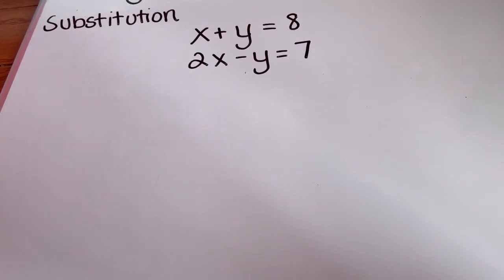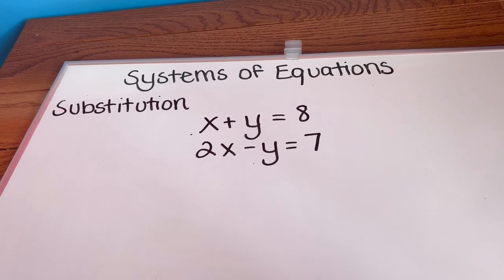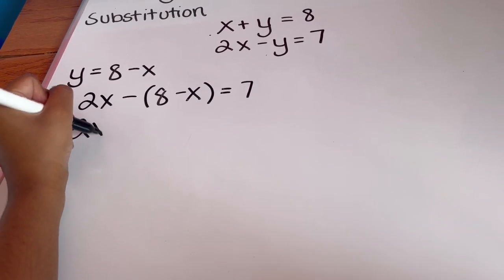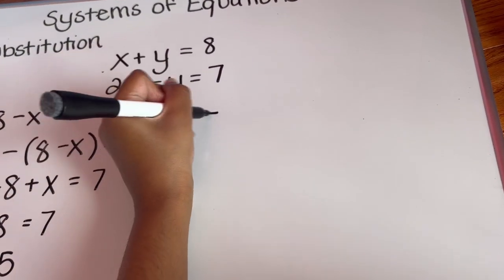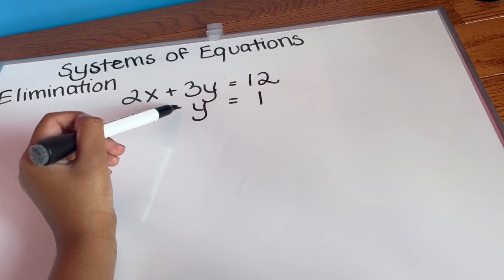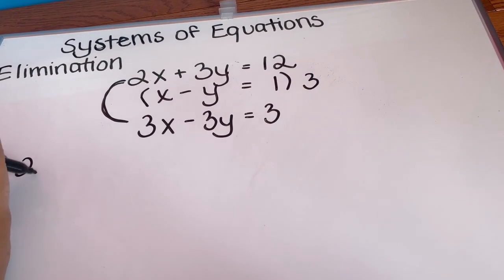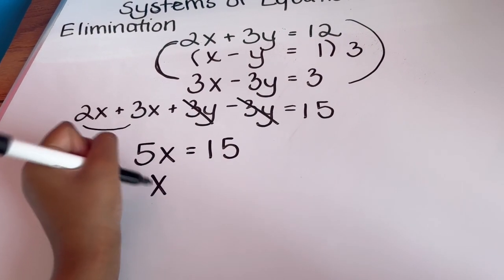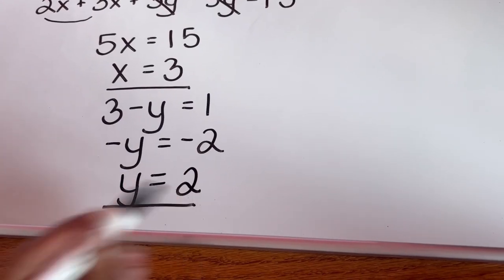Taught by Teens: How to Solve Systems of Equations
Systems of Equations:
Learn the two methods (substitution and elimination) to solve for two-variables (x and y)!